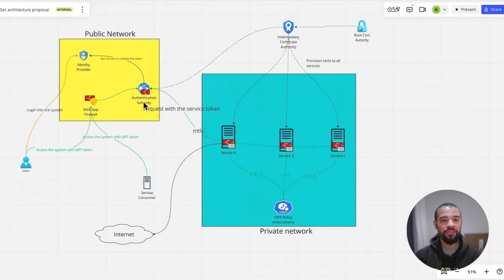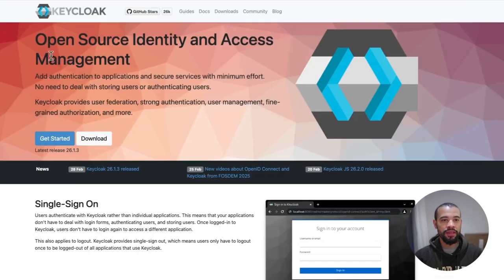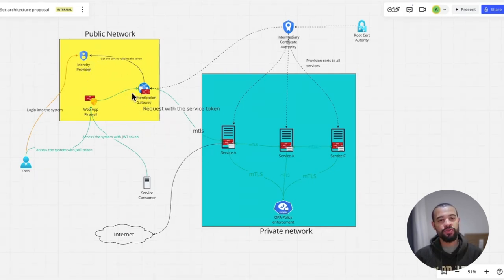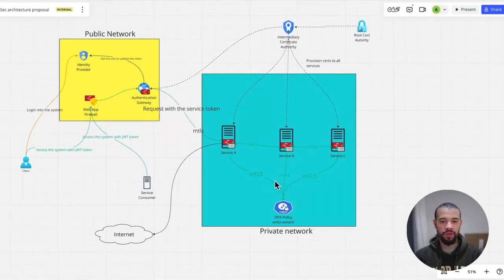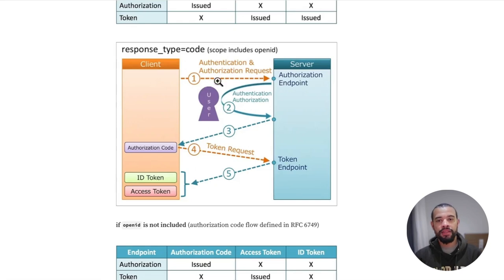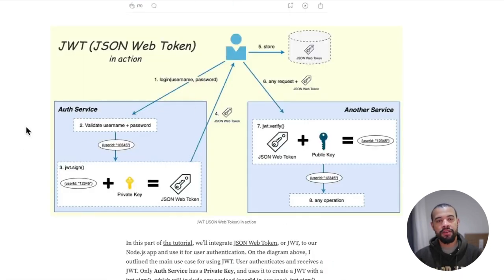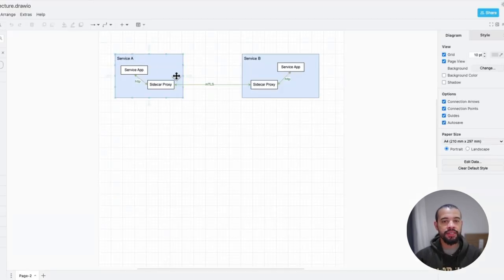Practical Security Architecture - Intro